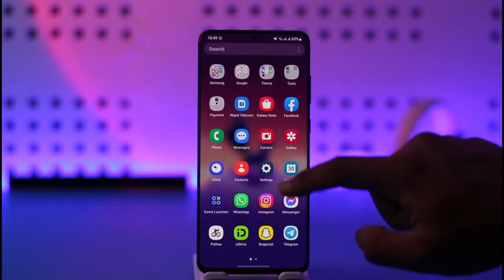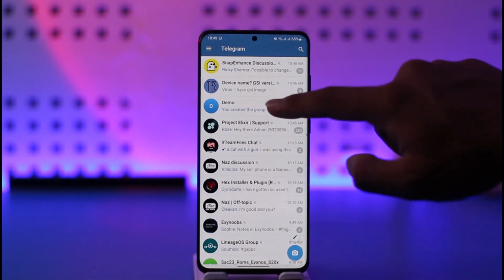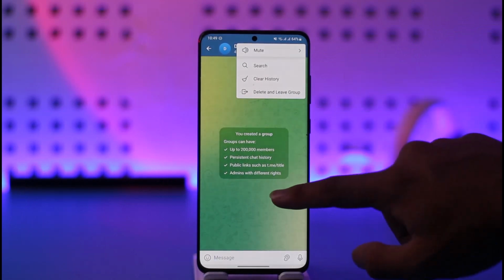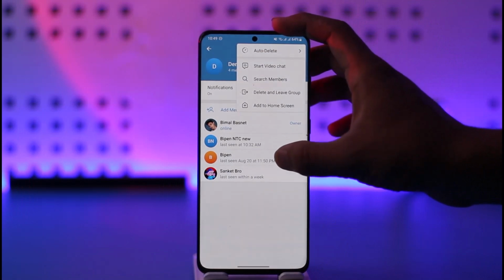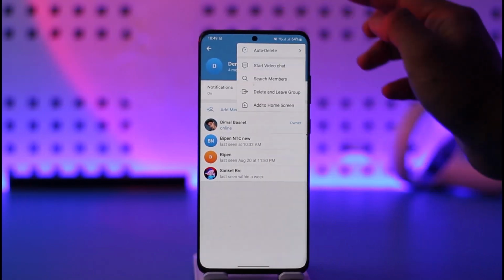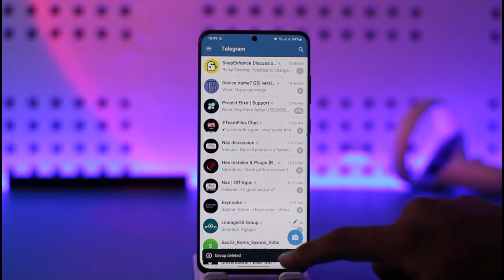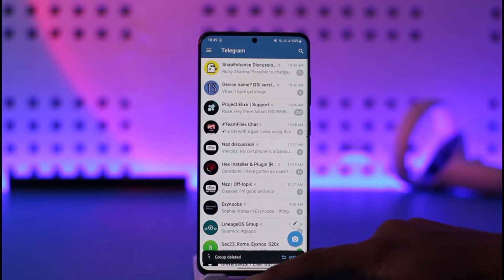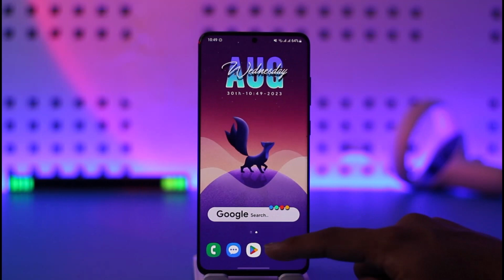How to Delete Telegram Group !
This video guides you through an easy step-by-step process to delete your Telegram group as an administrator. So make sure to watch this video till the end.

~ Chapters:
0:00 Introduction
0:10 General Info
0:23 Delete Telegram Group
0:48 Conclusion